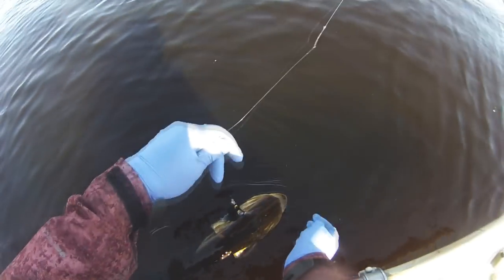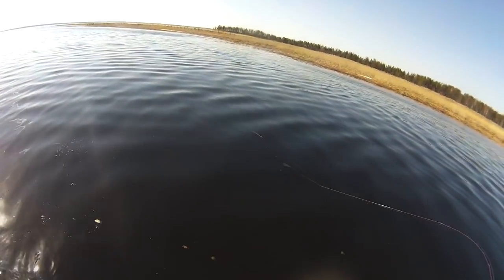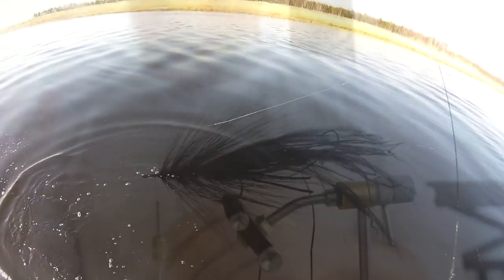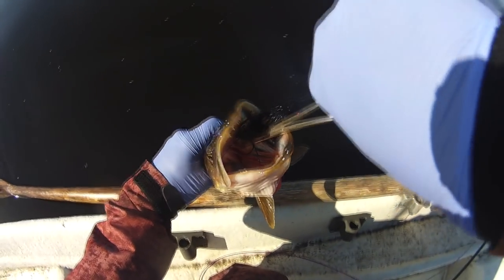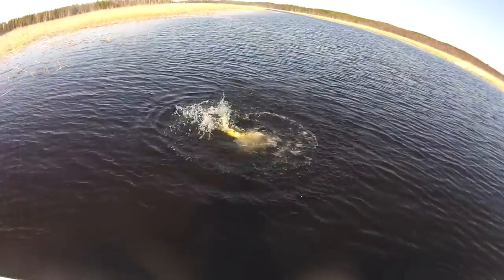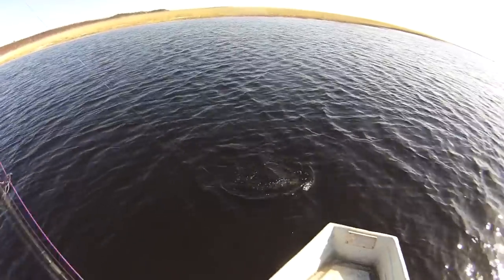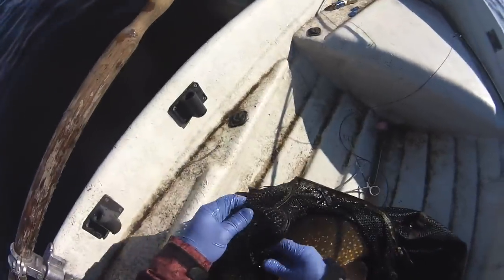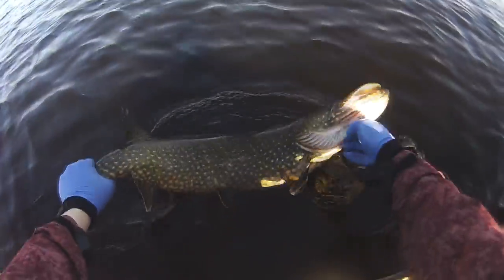Lets tie and catch pike with a black fly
-Aberdeen 6/0 hook with a 2/0 offset salmon intruder hook linked together with 45lb titan wire
-Black bucktail
-Black salwater flashabou (5 pieces)
-Black ostrich feathers (10 pieces)
-Black angel hair
-Black csf synthetic bucktail
-Black lama hair